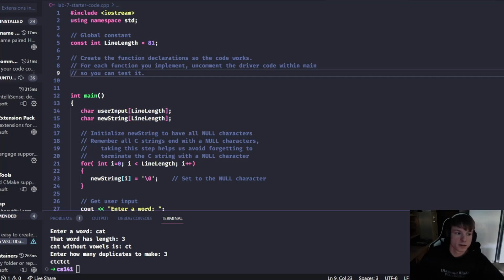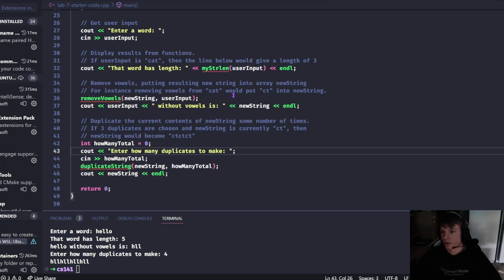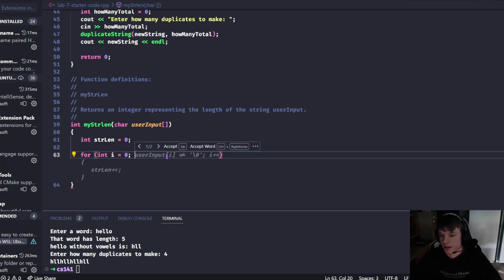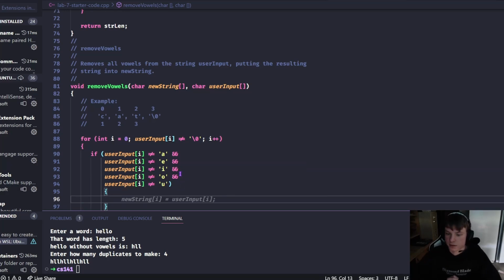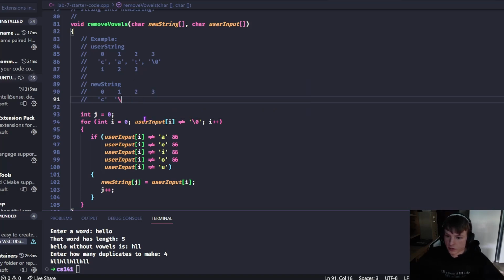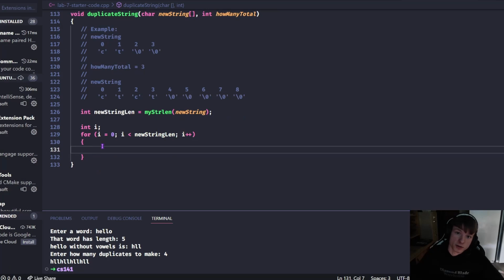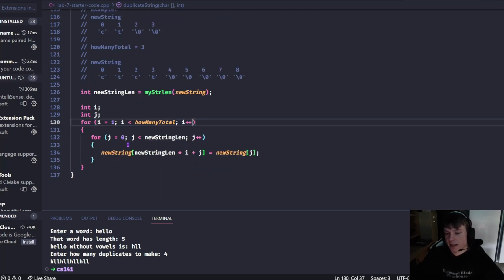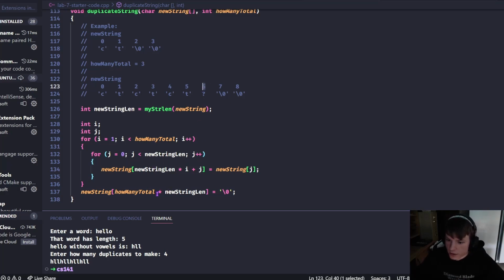Activity: C Strings - CS 141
This lab solution walkthrough utilizes C-strings (null terminated character arrays) to demonstrate how one might implement some common string operations that can be found in the cstring library, and some of which are member functions for the C++ string objects.